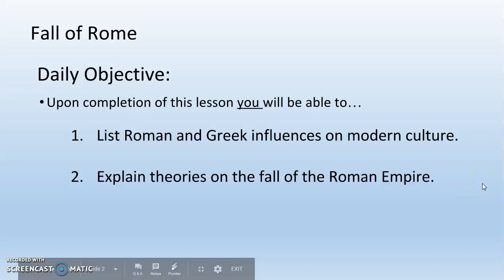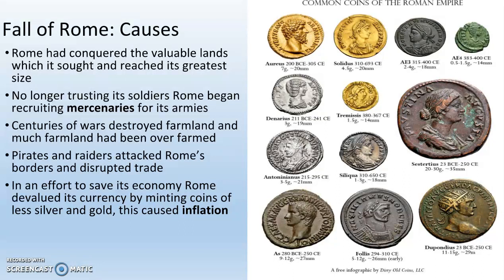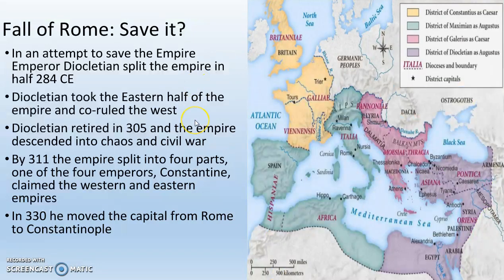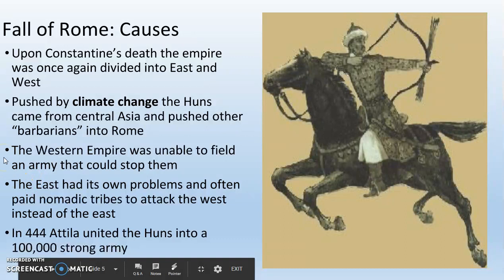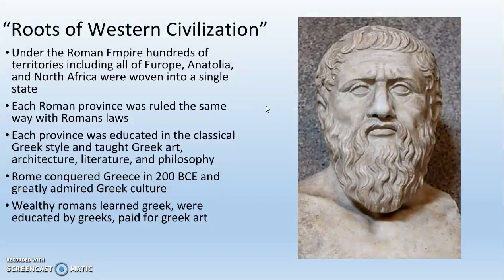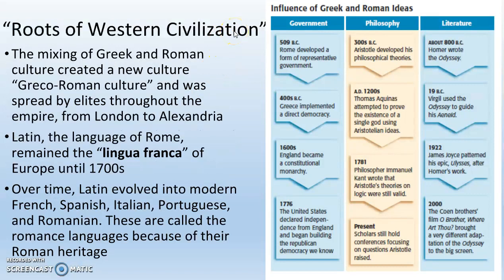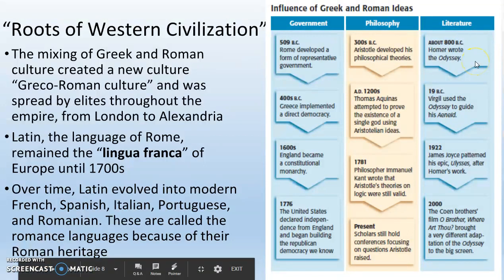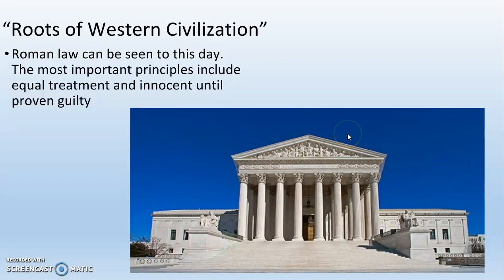Fall of Rome